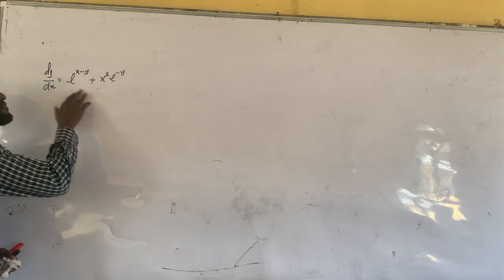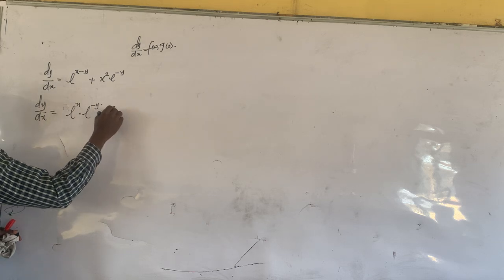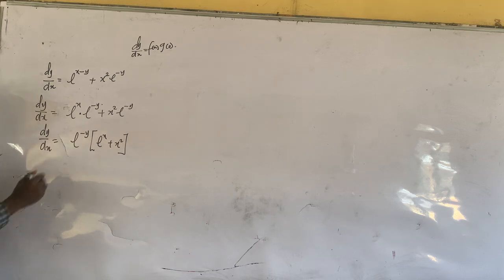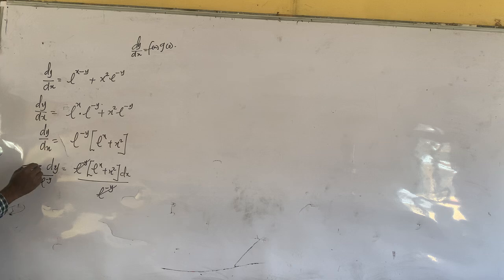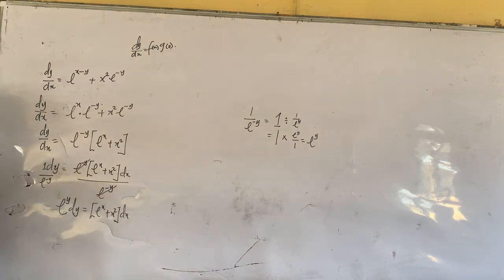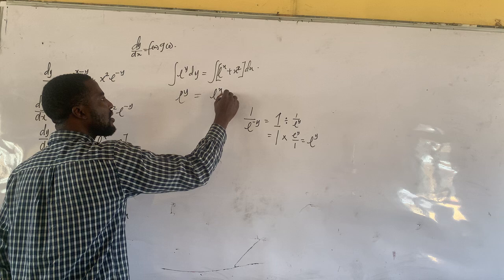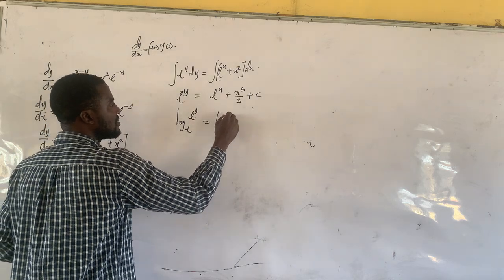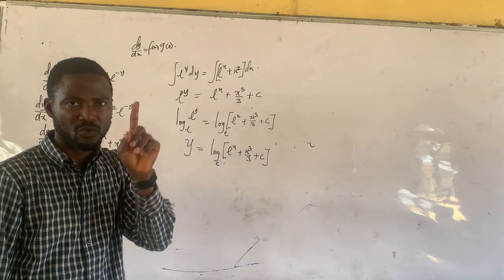More on variable separable Differential Equation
A very detailed and explicit explanation on ordinary differential equation